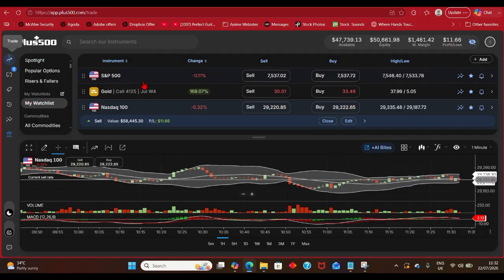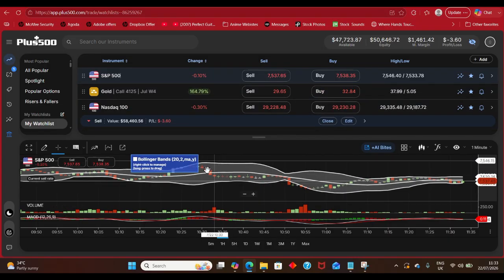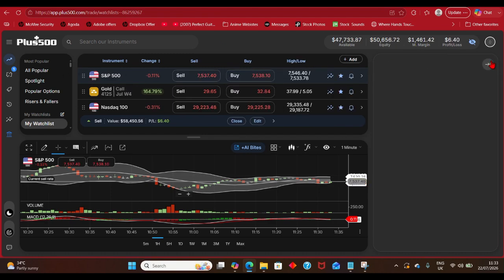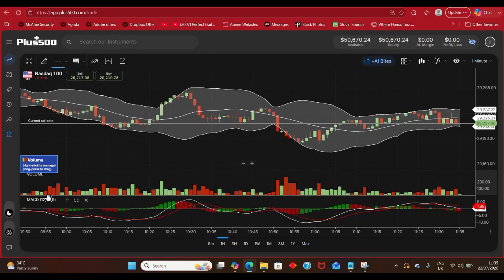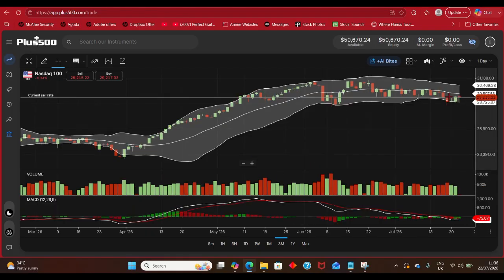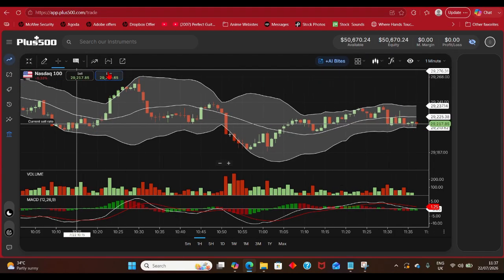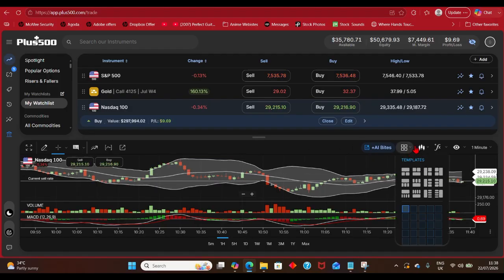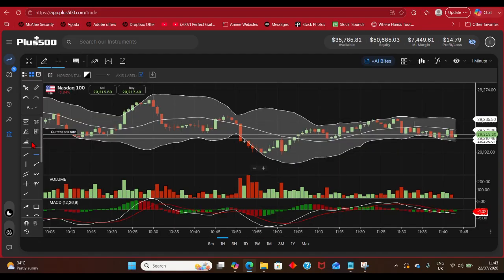How to Trade Futures on Plus500 (Futures Trading Guide)